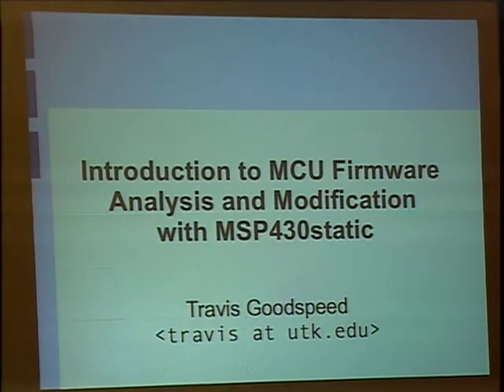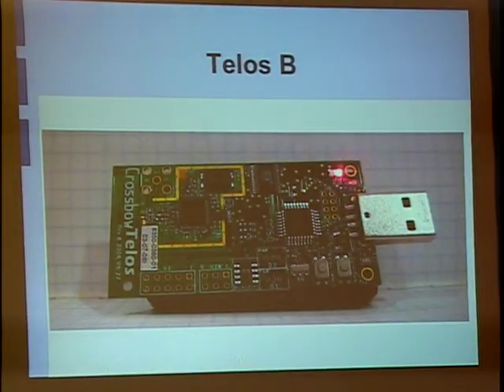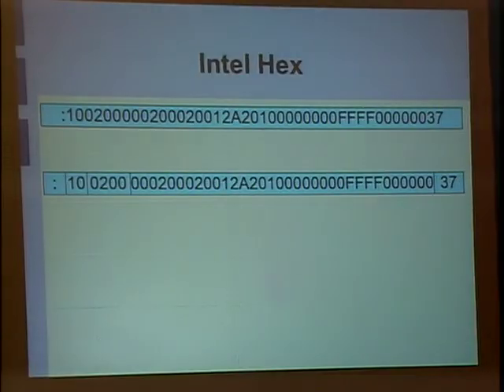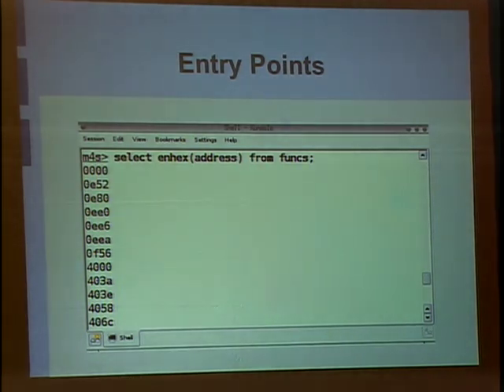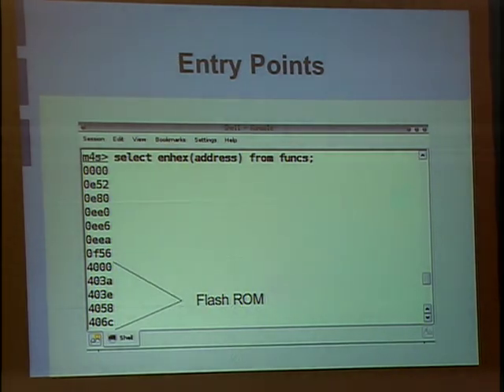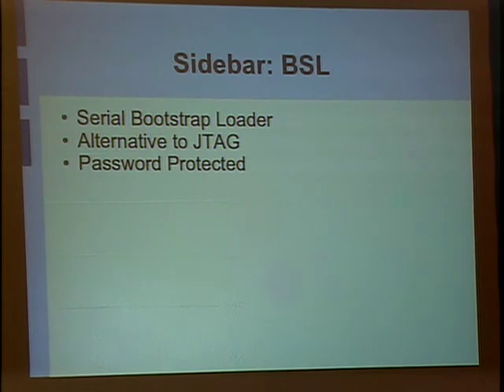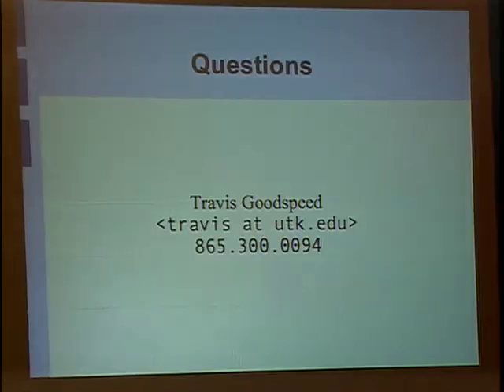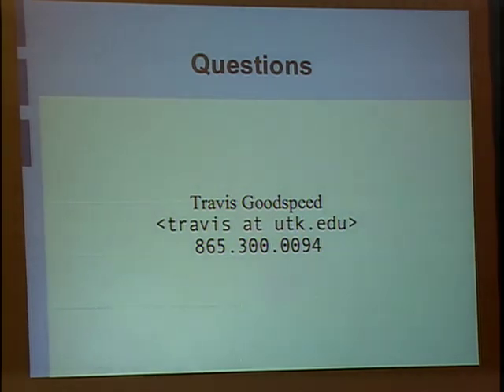Introduction to MCU Firmware Analysis and Modification with MSP430static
Talk by Travis GoodSpeed 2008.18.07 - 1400 Engressia TLHC05 given at The Last Hope - New York City July 18, 19, 20 2008